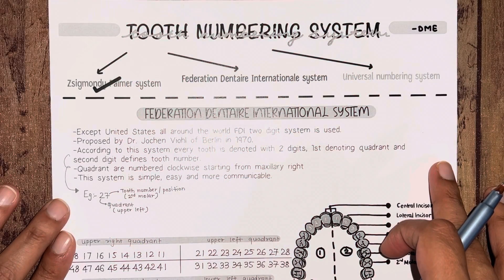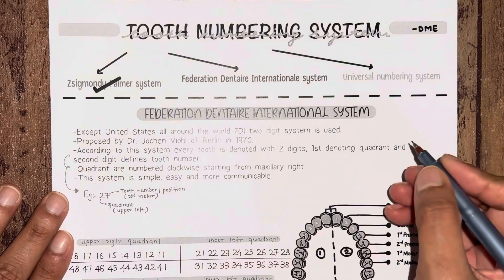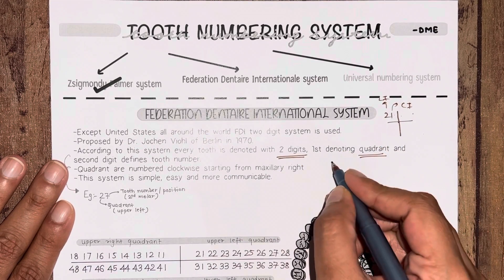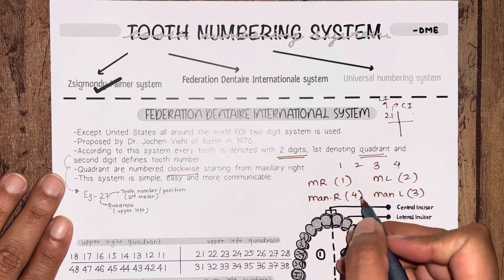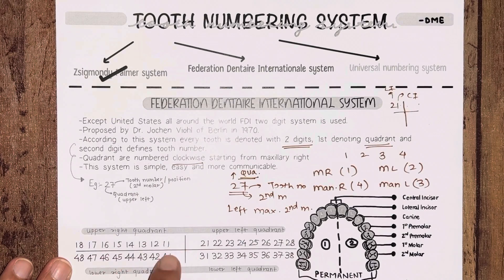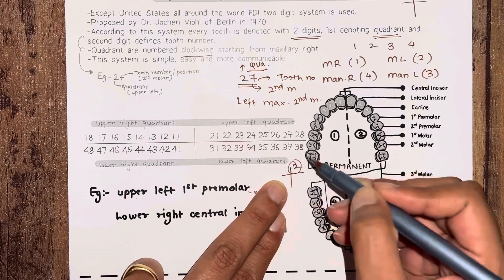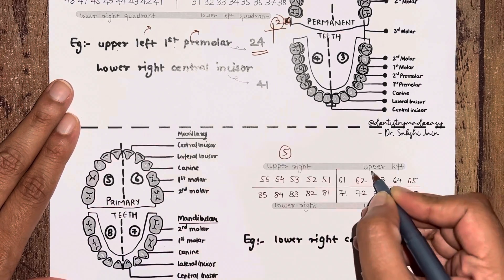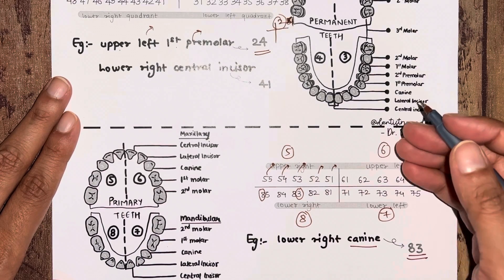TOOTH NUMBERING SYSTEM || FEDERATION DENTAIRE INTERNATIONALE SYSTEM || Part 2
Hello everyone. Starting with our basics of dentistry that Is tooth numbering system from dental anatomy. There are 3 major system from which we are majorly going to see FDI system. This is a too digit numbering system. In next Video Im going to talk about universal numbering system. I hope you will find this video helpful and for any doubts you can DM me or comment down.